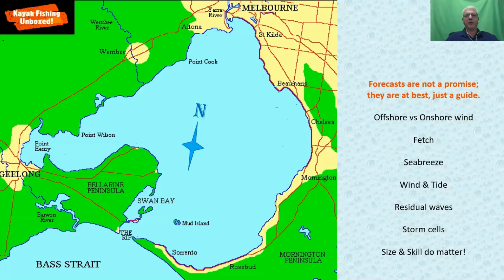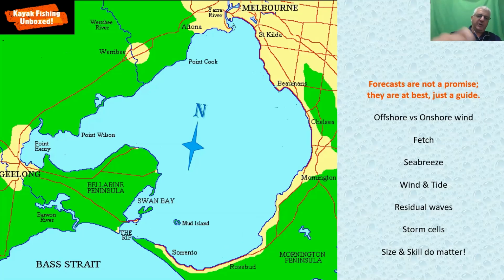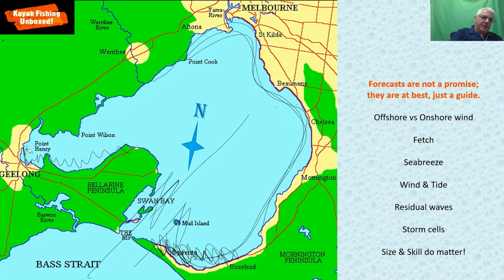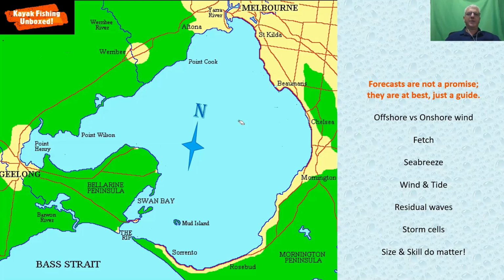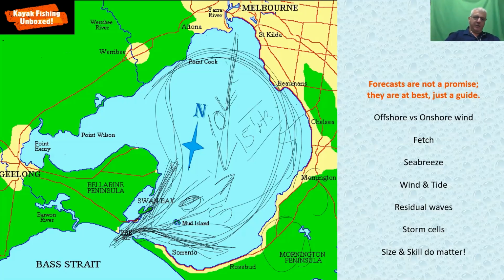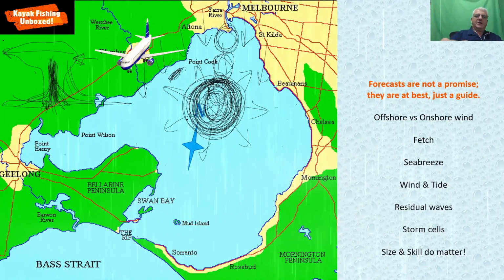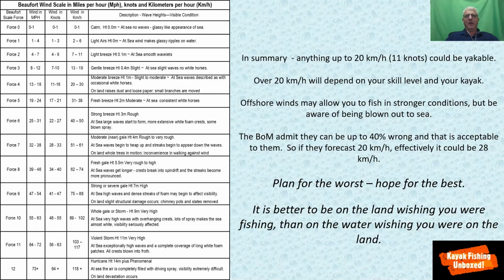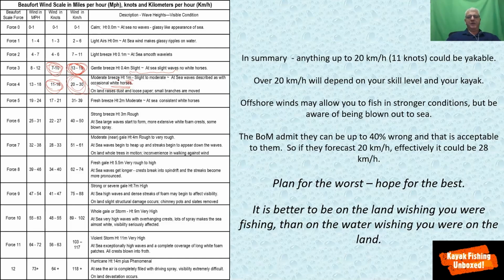Kayak Fishing Unboxed - how wind affects waves and other kayak related weather information.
A video describing how the wind affects waves on the water, highlighting how the wind direction affects the waves and wave heights. Focused on Port Phillip Bay, this video is also relevant around the world on similar bodies of water. We also touch on Storm Cells and how dangerous they are to kayak fisherman.